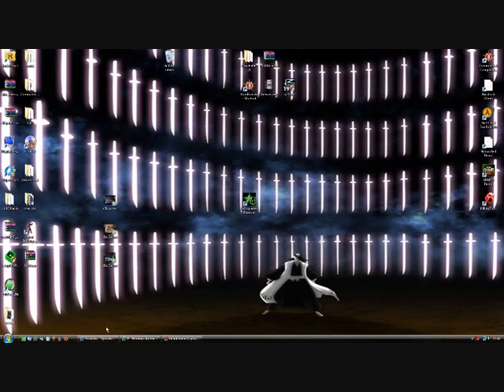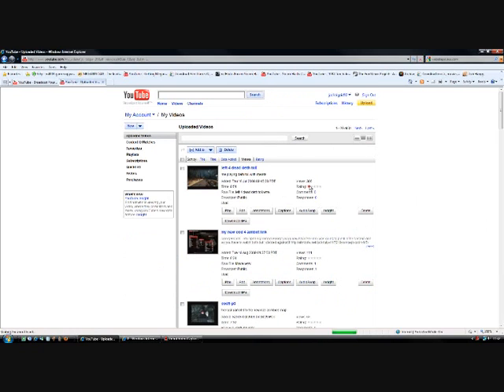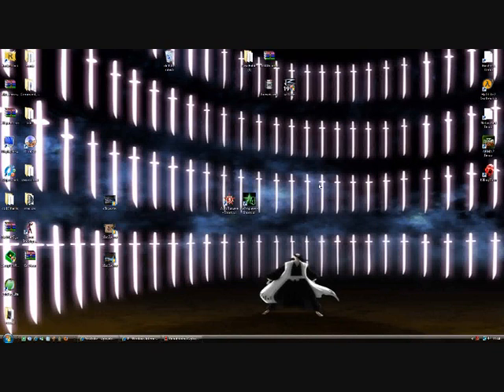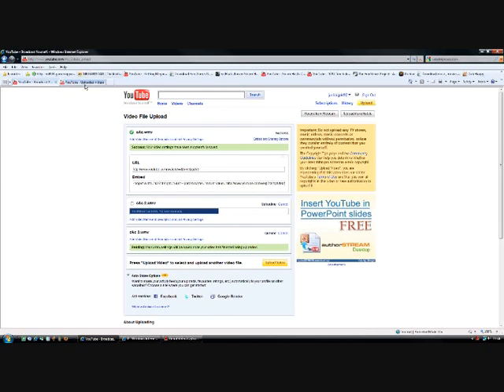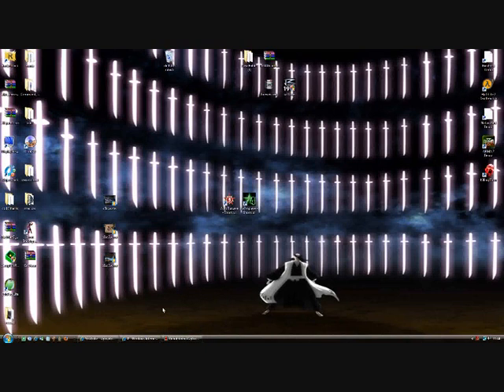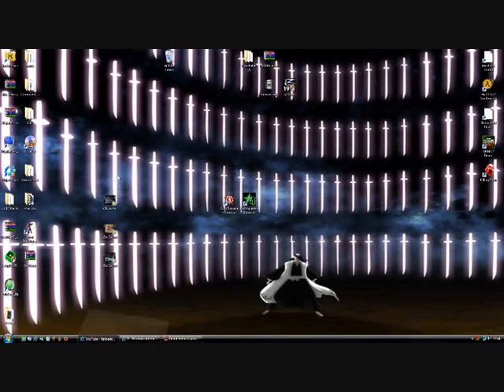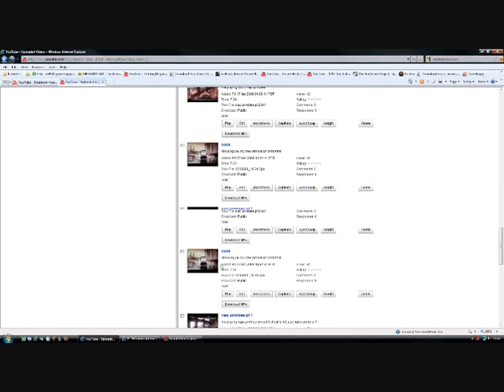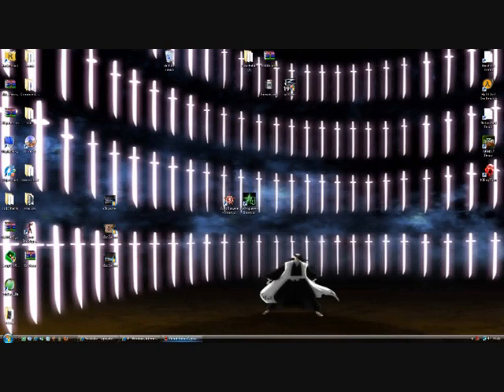just to see what youtubers want to see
my asking you youtubers what you want to see in the future from me